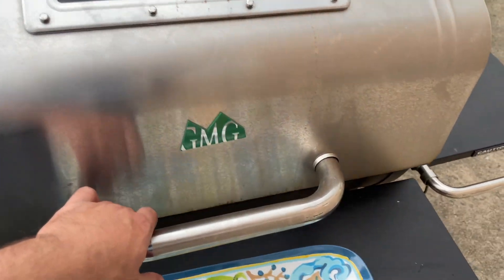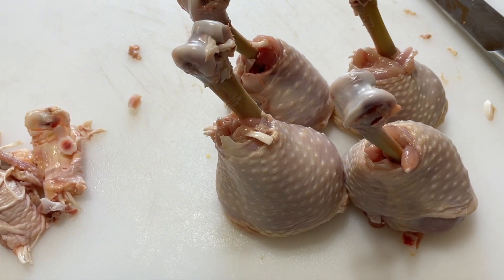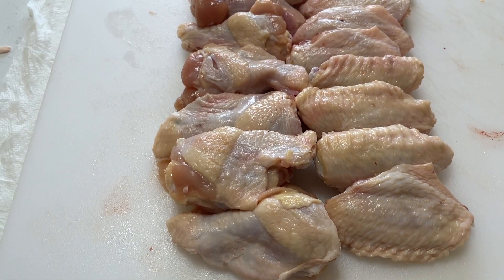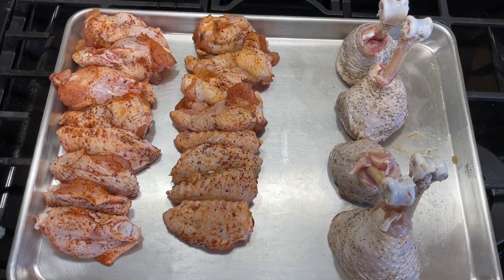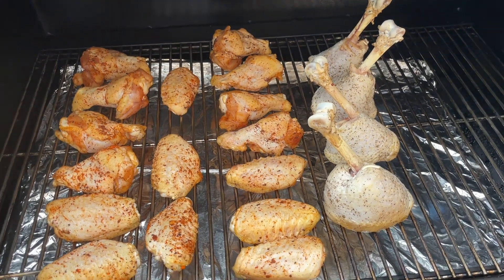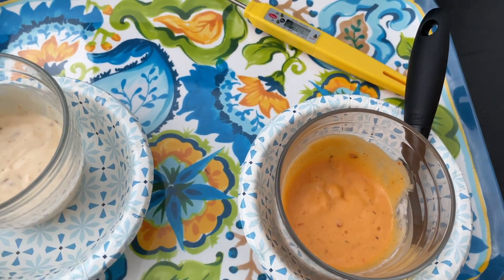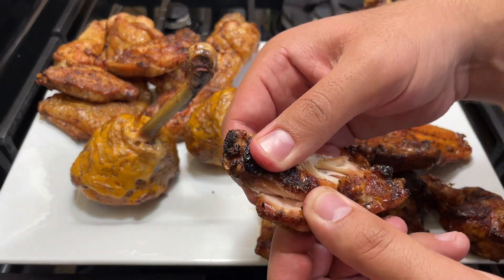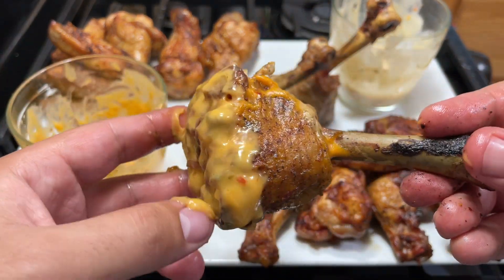Halal PERI PERI Smoked Chicken Lollipops and Smoked Wings. But Halal Series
Summer time, means grilling time. Check out our halal smoking series where make not only smoked wings, but smoked PERI PERI chicken lollipops
*correction: garlic paste was used, not ginger paste in the wet brine
For red chili powder, i recommend shan brand as that is pure red chili, the typical stuff in grocery stores lacks flavor and heat.

Here is where you can find some of the items in our kitchen!
KitchenIQ Knife Sharpener
NoCry Cut Resistance Gloves
Peri Peri Hot & Spicy Sauce(preferred sauce)
Peri Peri Lemon & Herb Sauce
Instant Read Meat Thermometer
Silicone Brush
Vidalia Chop Wizard
Bamboo Steamer
Korean Chopsticks/Spoon
Equipment I used to make this video*
Rode Micro Microphone
Joby Gorrilla Pod

HALALIFIED=To modify typically non halal foods and well make halal versions!